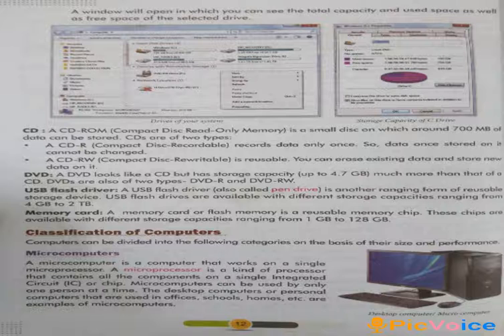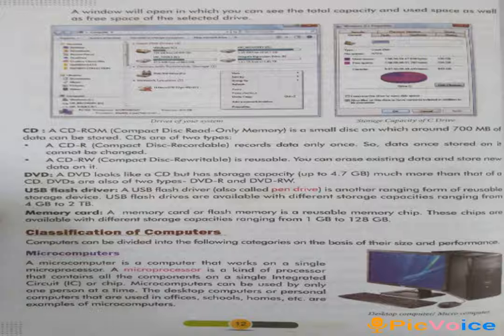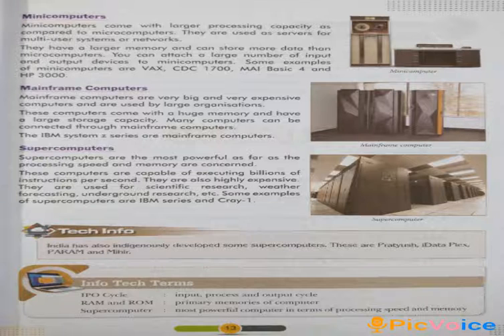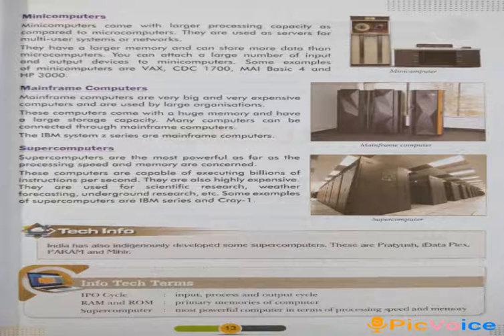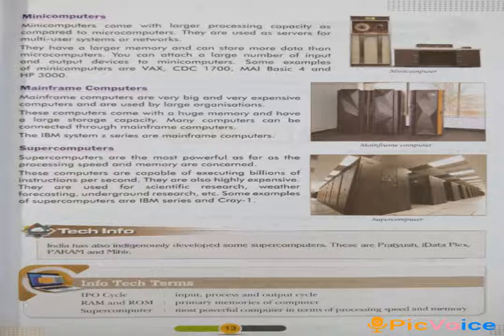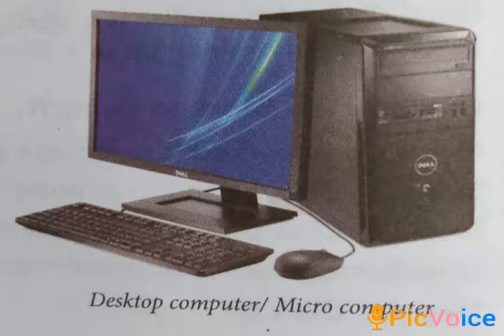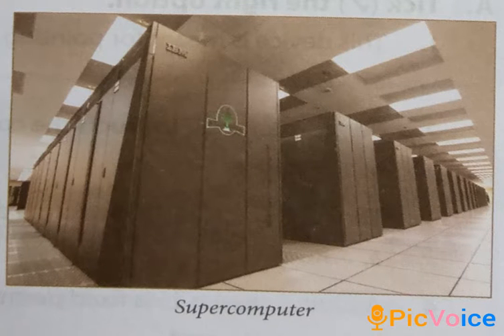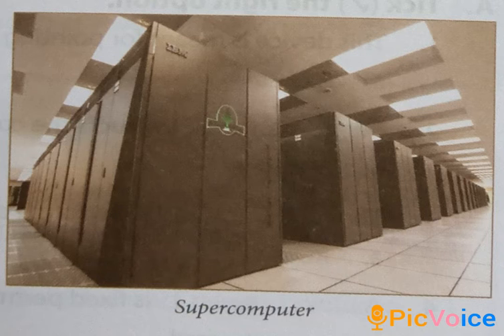STD-6, COMPUTER, CH-1, VIDEO-5